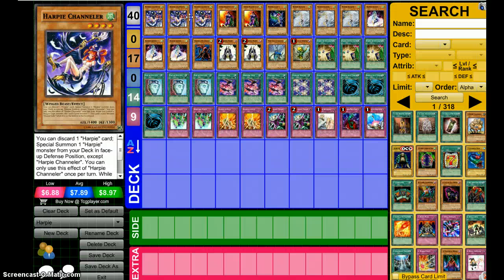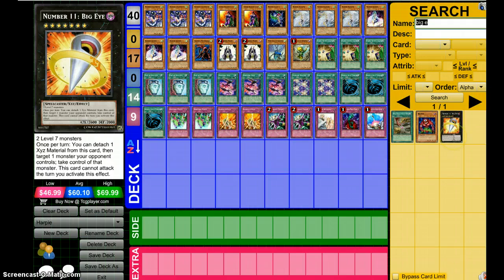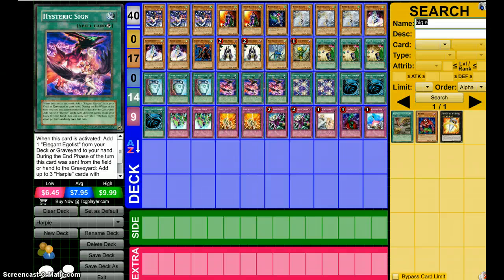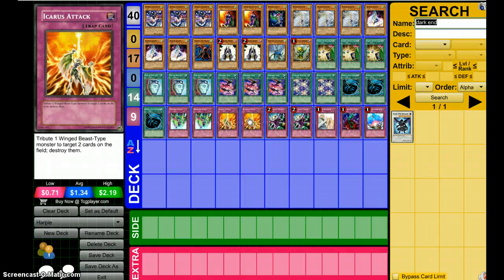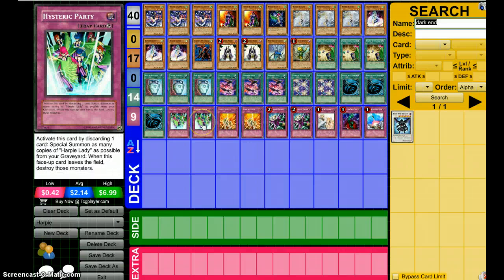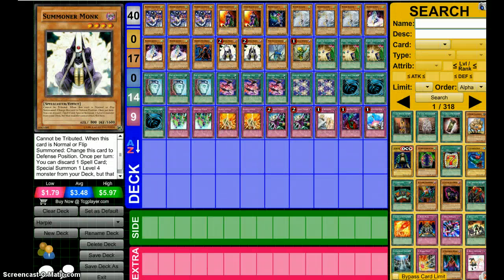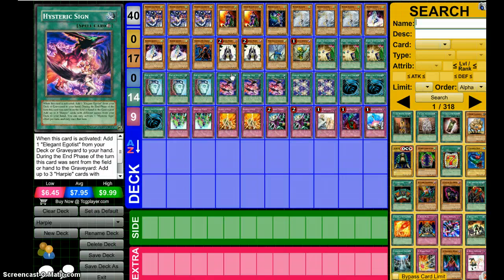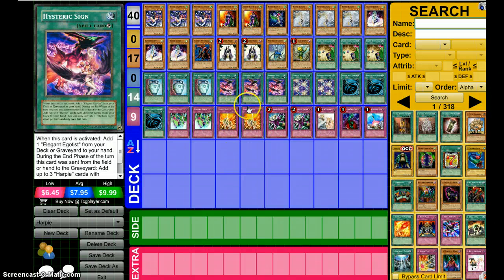Decks of the GrindGame #4 Harpies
yes harpies are my number 4 deck of choice for grind games